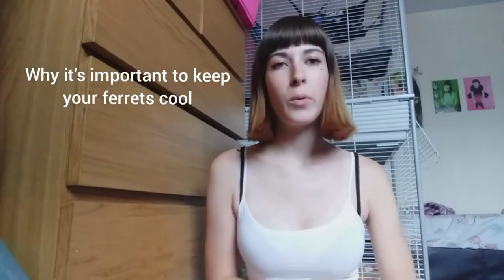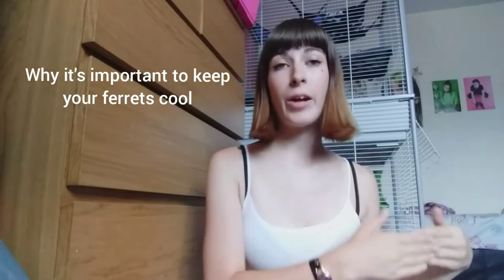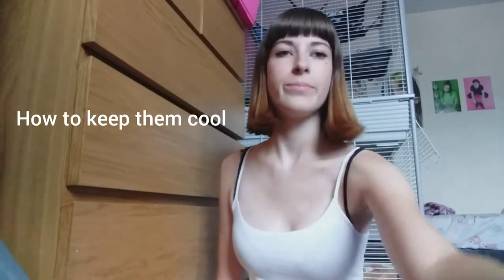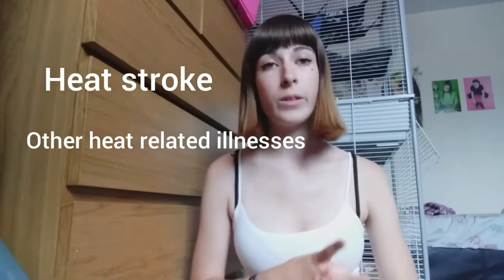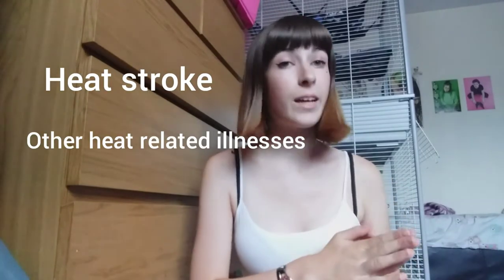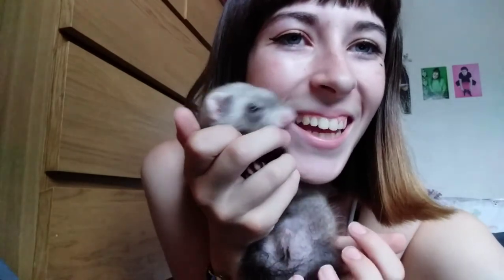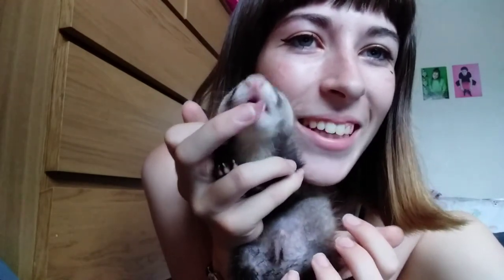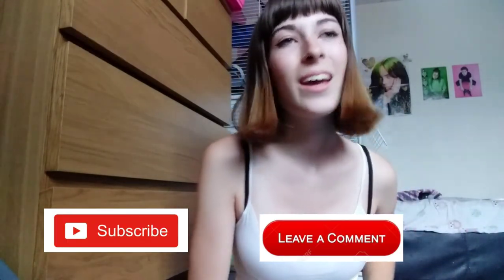How to keep your ferrets cool in hot weather :)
Hey guys!
This is a quick video of 6 ways to keep your ferrets cool in hot weather, in the UK it's very hot at the moment so I thought this video would be helpful, don't forget to subscribe ♡